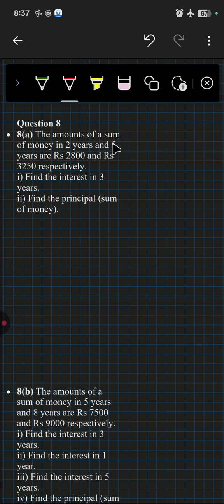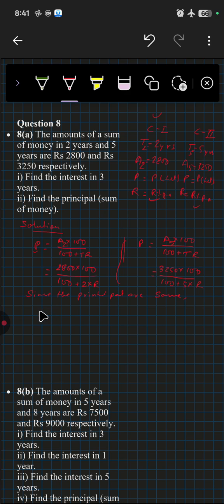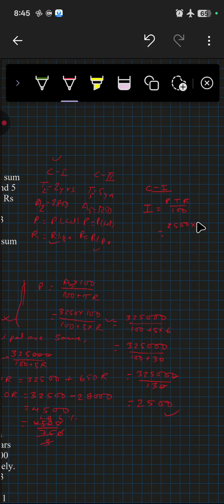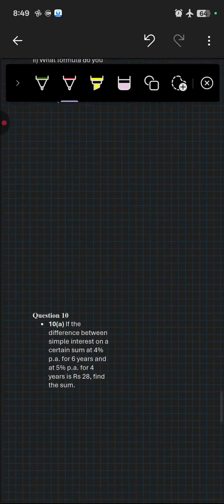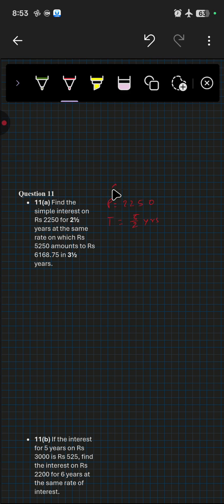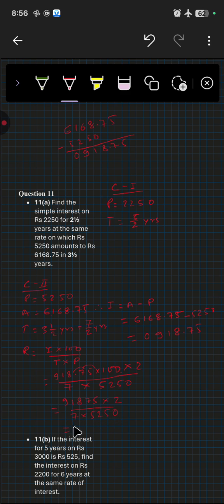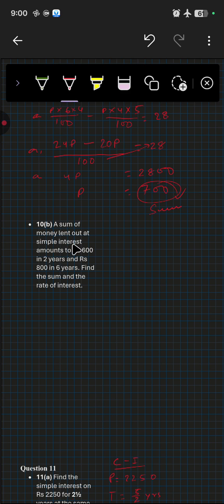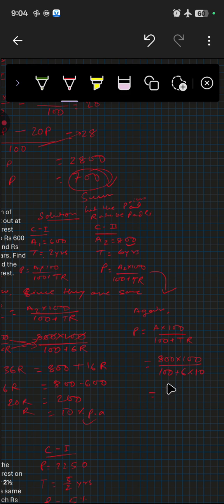Class 8 Simple Interest Book questions Part-2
Class 8 Simple Interest Questions Solved from Book part-2